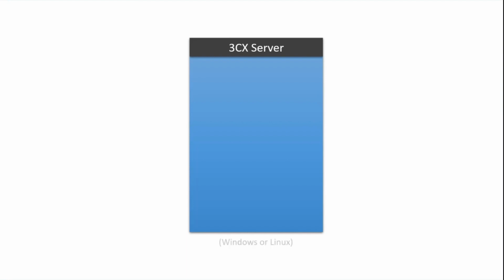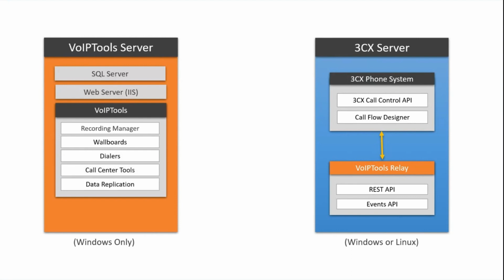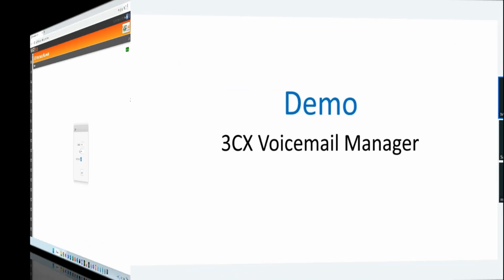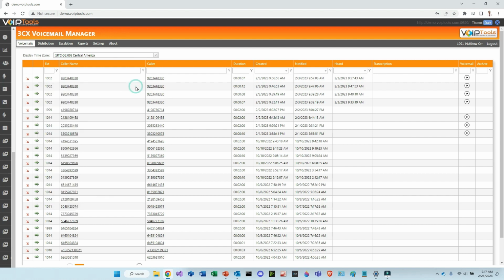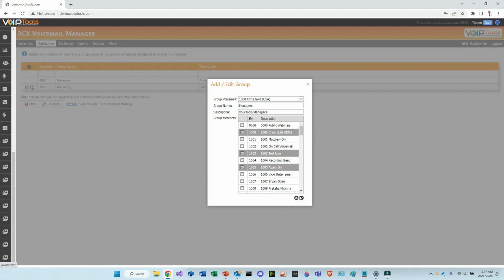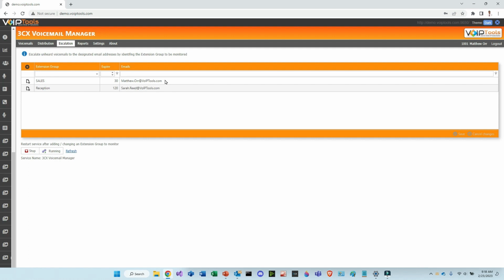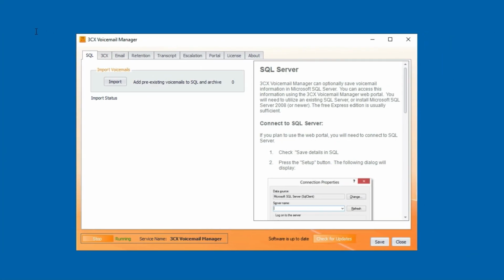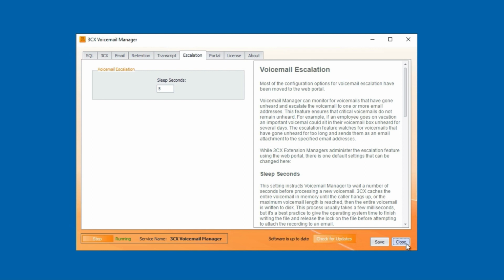3CX Voicemail Manager | Live Webinar Hosted February 23rd 2023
Handle your voicemail with more flexibility. With our web portal, we make it simple to access your voicemails from anywhere, and we added some great features to extend the capabilities of 3CX, too!